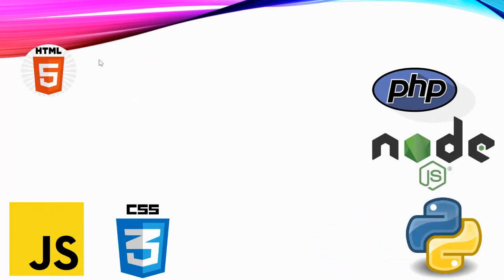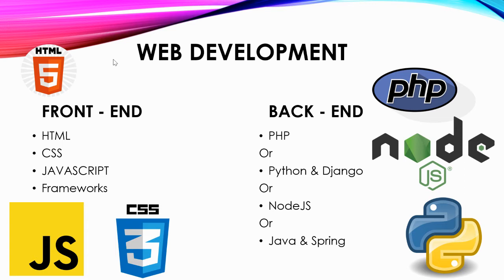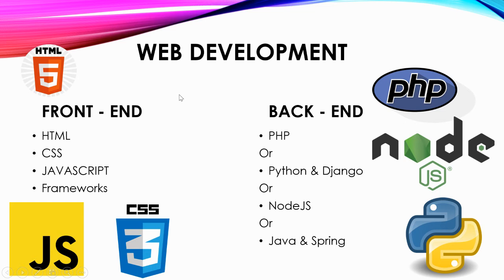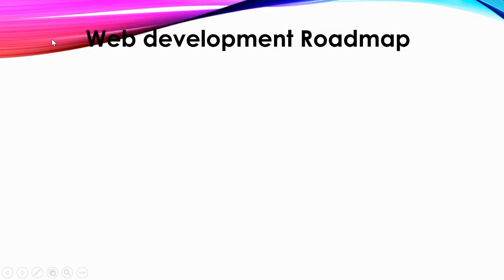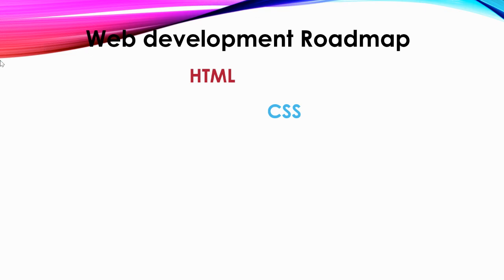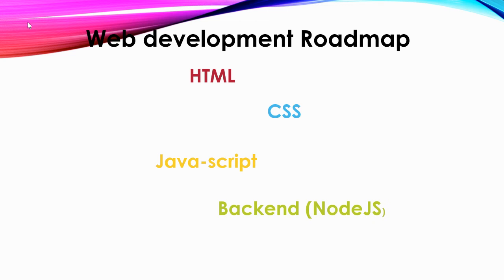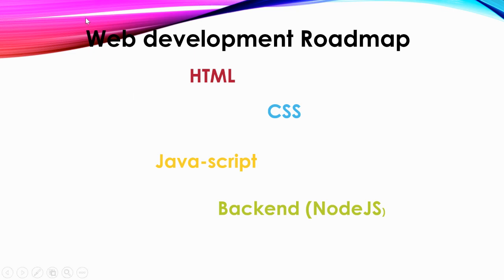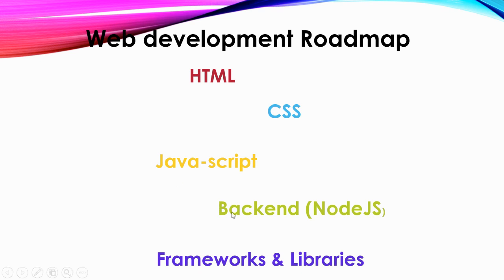roadmap for web development | Full - Stack developer in 2021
So Guys...
Hope this roadmap was helpful...
soon i will be sharing the resources as well for learning webdevelopment.